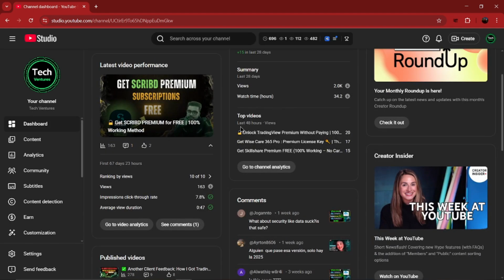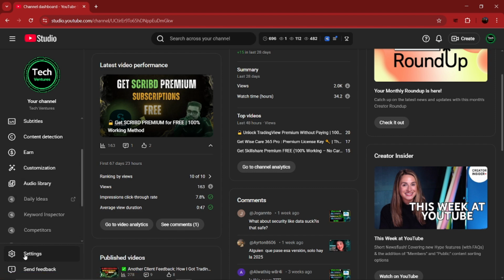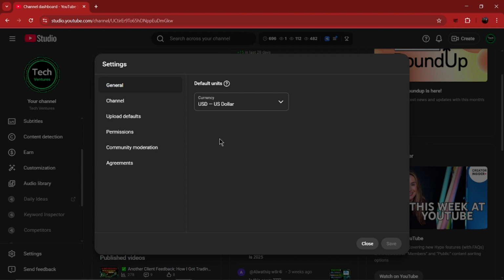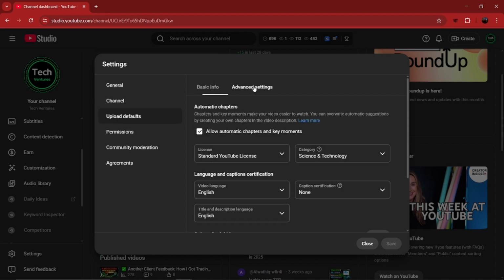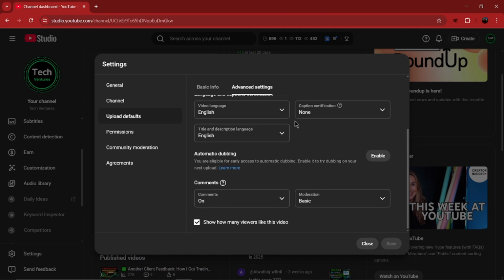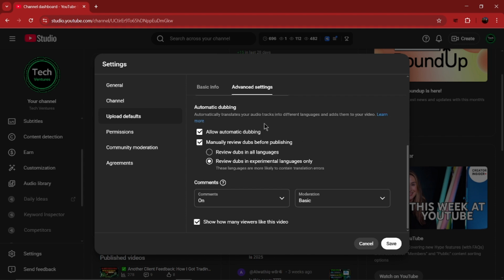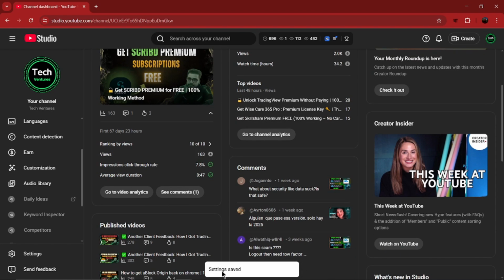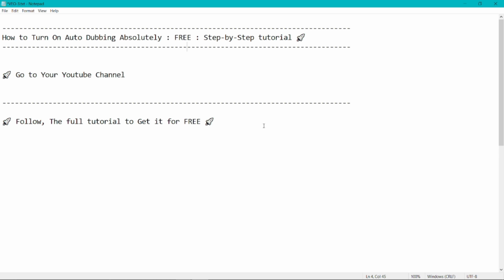How to Turn On Automatic Dubbing On Youtube | 100% Working Method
Watch this 1.28 seconds video to learn How to TURN ON AUTOMATIC DUBBING on YouTube.

Note : Enable automatic dubbing" is only available on YouTube Studio from a Browser!!! Your Old Videos WON'T be automatically dubbed!